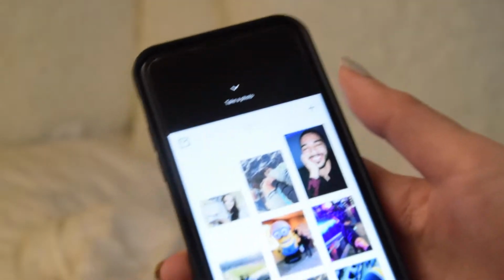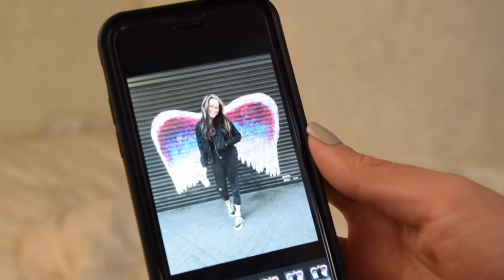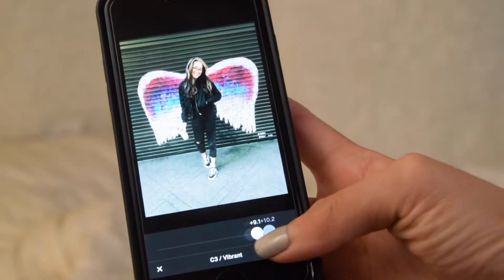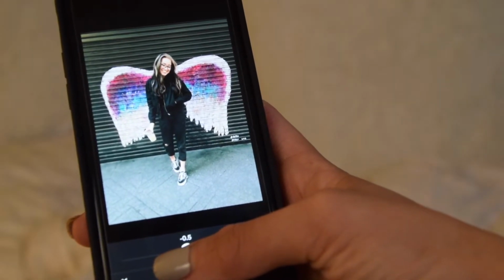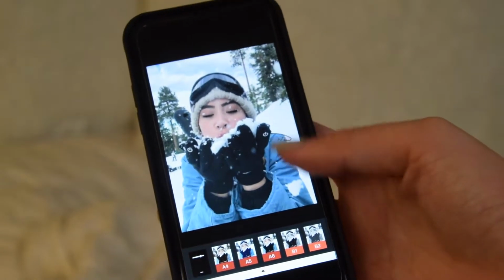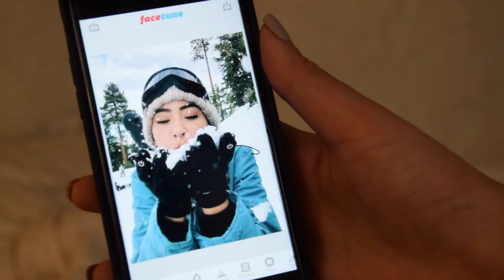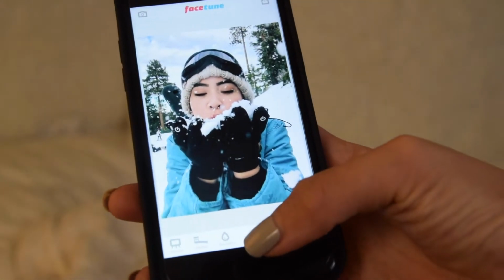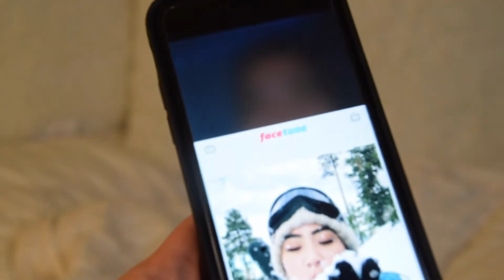HOW I EDIT MY INSTAGRAM PHOTOS // xoalwaysbella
Hello! Finally uploading this video and I hope you enjoy! I've been getting a lot of questions on how I edit my Instagram so here it is!

Have a video recommendation you would like to see in an upcoming video?!

Thinking about starting your very own channel or just interested in learning about video and photo editing? Sign up for Lynda.com where they can teach you about anything and everything about video editing and softwares!

Hello YouTubies! I am 20 years old and I currently reside in Southern California. I created my channel because I aspire to become a television host after graduating college. On my channel, you will see videos of fashion, beauty, lifestyle and collaborations! Love you latte.

LETS CHAT!